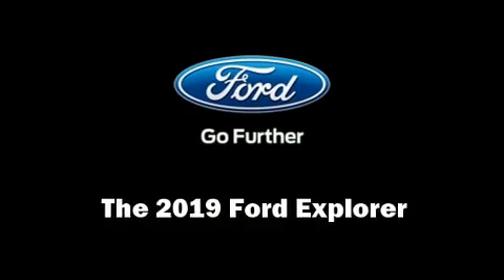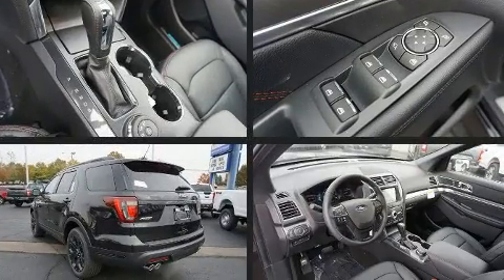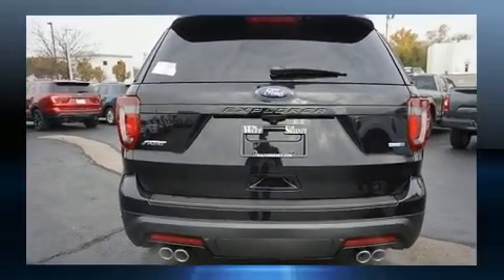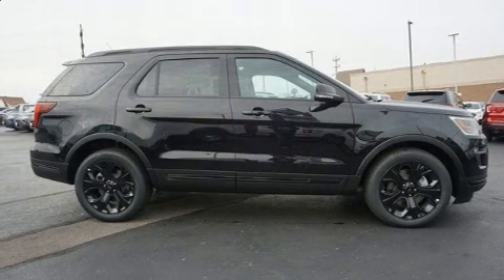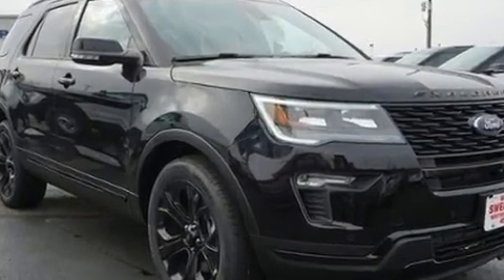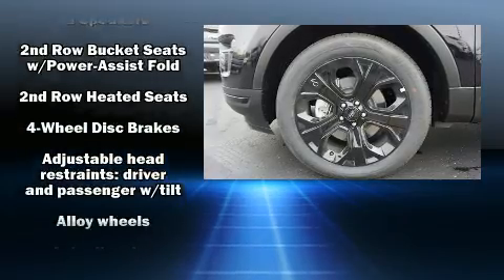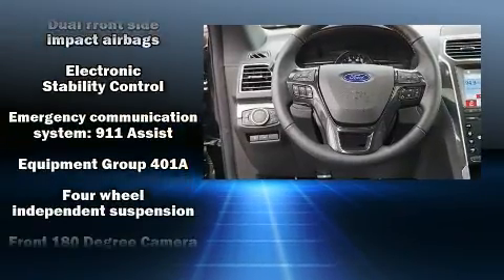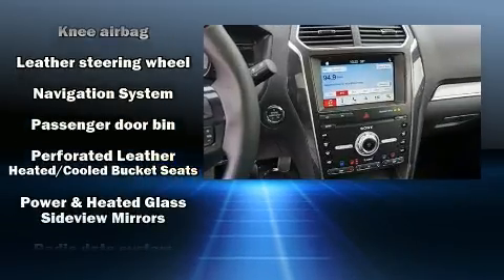2019 Ford Explorer Sport in Cincinnati, OH 45238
Treat yourself to a test drive in the 2019 Ford Explorer. It features an automatic transmission, 4-wheel drive, and a 3.5 liter 6 cylinder engine. A turbocharger is also included as an economical means of increasing performance. Top features include cruise control, speed sensitive wipers, a leather steering wheel, a built-in garage door transmitter, automatic dimming door mirrors, blind spot sensor, an overhead console, and power windows. The memory system includes pedal position, allowing multiple drivers to find their preferred driving positions easily. Rear passengers enjoy the seat heating functionality, keeping them warm during the winter months. Third row seats provide an even greater maximum passenger capacity. Audio features include an AM/FM radio, and 12 speakers, providing excellent sound throughout the cabin. Side curtain airbags deploy in extreme circumstances, shielding you and your passengers from collision forces. You will have a pleasant shopping experience that is fun, informative, and never high pressured. Stop by our dealership or give us a call for more information.